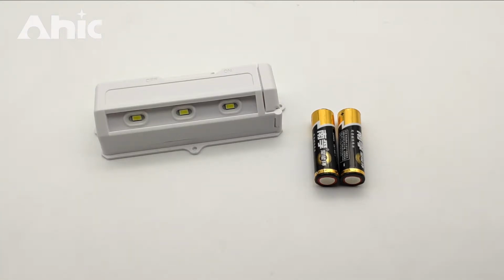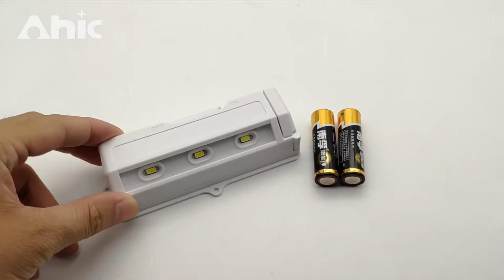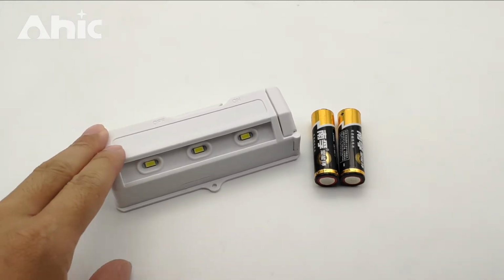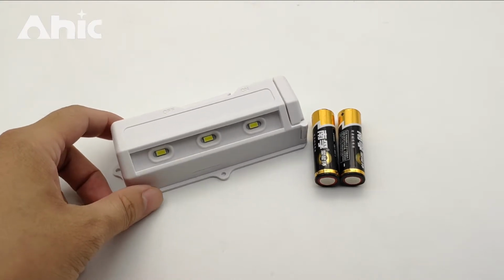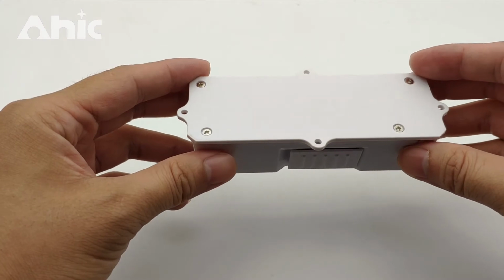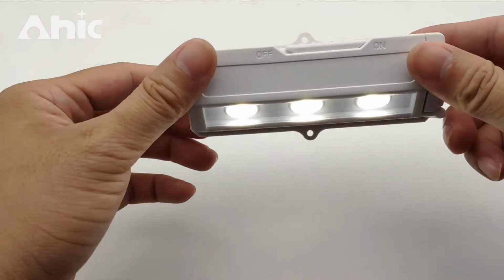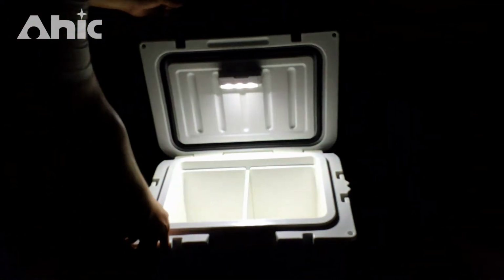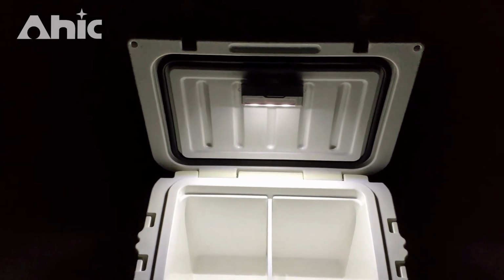AHIC Cooler Light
You'll always be able to find your favorite drink when you light up your cooler with the AHIC cold glow cooler light. It easily installs on the underside of your cooler lid to provide 40 lumens of light. Once attached, you can set it to the auto-on Mode and the motion-sensing technology will turn on your light when you open the lid and turn it off when you close the lid. Perfectly designed for use inside your cooler, it's water-resistant and the LED run cool so they won't contribute to ice melt.